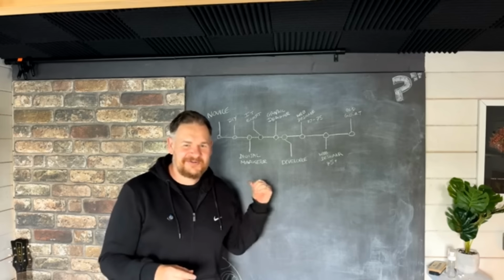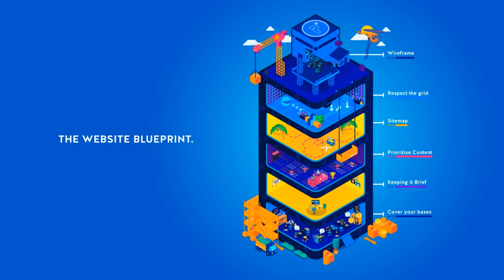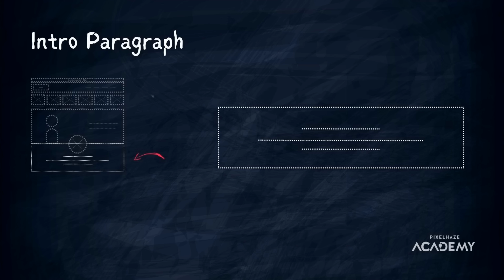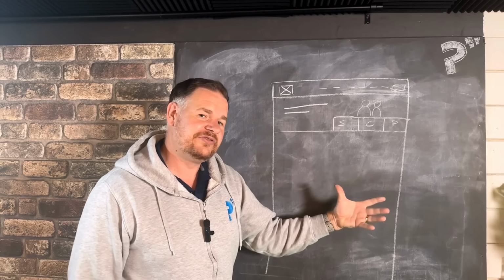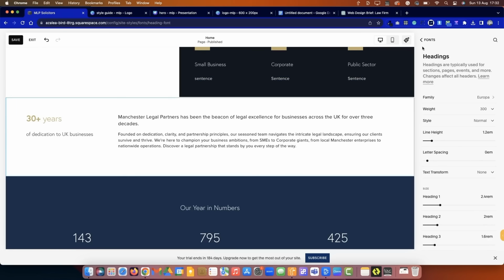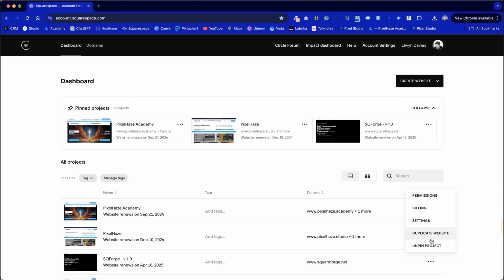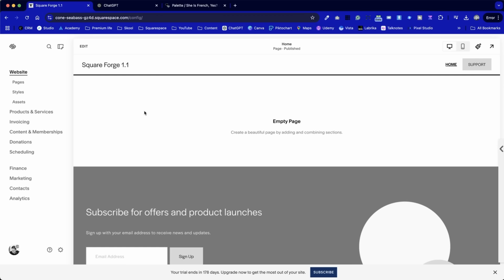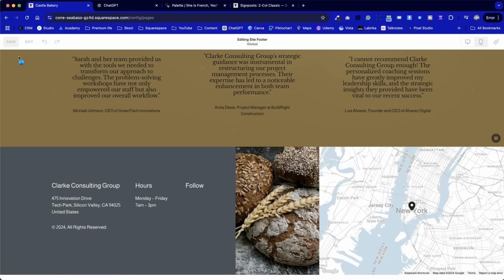The ULTIMATE Web Design Beginners Course - Squarespace Website Builder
Get the most from this course by joining our free Pixelhaze Academy Membership (we are going to be adding additional tutorials and resources over the next 1-2 months):

Also feel free to get in touch if this video has helped you!

This video, hosted by Elwyn Davies from Pixelhaze Academy, serves as a comprehensive tutorial on building professional websites using Squarespace and the custom-built toolkit, SquareForge. Elwyn walks you through the entire process, from initial content planning and creating wireframes on a chalkboard to finalizing designs using Squarespace.
Key sections include detailed steps on setting up templates, adjusting styles and fonts, and integrating various content blocks. The video emphasizes rapid prototyping, customization, and leveraging community support for ongoing projects.

Elwyn also showcases the practical use of AI tools like ChatGPT for content generation and editing.

00:00 Introduction to the Mini Course
01:15 Overview of the Web Design Beginners Course
02:42 Understanding the Web Design Pathways
03:08 The Website Blueprint Process
04:49 Diverse Starting Points for Web Designers
09:23 The Bullet Point Brief
17:40 Traditional Web Design vs. Website Builders
19:11 Advantages and Limitations of Traditional Web Design
22:23 Benefits and Drawbacks of Website Builders
42:08 Creating a Bullet Point Brief with AI
46:27 Pasting and Formatting Content
47:50 Creating the About Us Page
48:44 Generating Team Profiles
49:37 Designing the Logo and Style Guide
51:03 Compiling the Final Brief
53:21 Prioritizing Website Content
54:24 Understanding Content Tiers
59:15 Designing the Homepage Layout
01:04:04 Wireframing the Website
01:12:18 Building the Website in Squarespace
01:34:50 Building the Header and Sections
01:35:09 Tweaking the Layout and Spacing
01:36:18 Adding Statistics and Quotes
01:37:37 Service Breakdown and Call to Action
01:39:29 Final Touches and Footer
01:41:28 Font and Color Adjustments
01:43:43 Creating and Using Icons
01:53:42 Handling Support and Community
02:05:27 SquareForge Introduction and Benefits
02:07:49 Using SquareForge for Rapid Prototyping
02:26:42 Editing Section Colors and Shapes
02:27:33 Customizing Layouts with SquareForge
02:29:02 Finalizing Footer and Site Structure
02:29:44 Introduction to SquareForge and Tutorial Overview
02:31:03 Building a Bakery Website Template
02:32:50 Choosing Colors and Fonts
02:35:03 Selecting and Customizing Hero Sections
02:37:51 Adding Content Blocks and Testimonials
02:40:47 Final Adjustments and Review
02:55:49 Conclusion and Next Steps